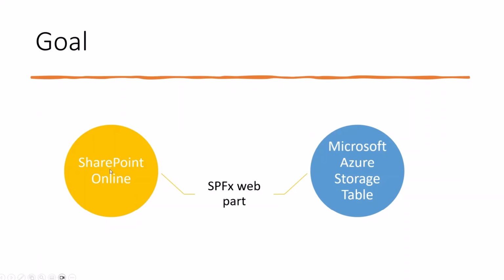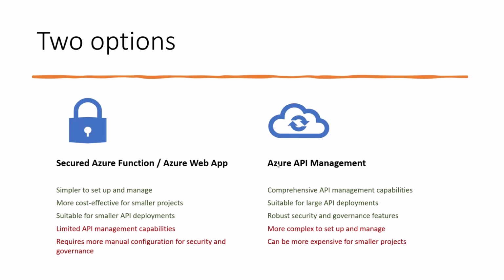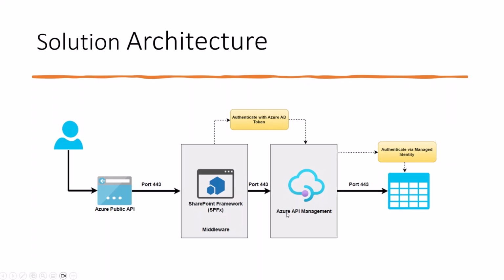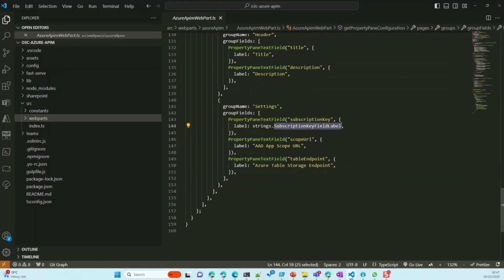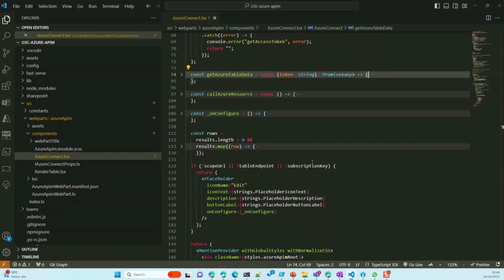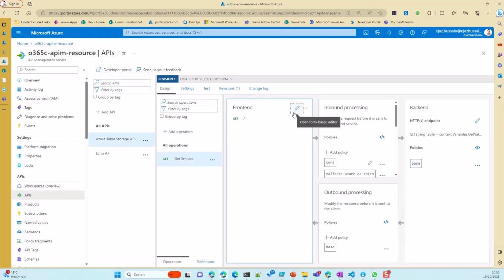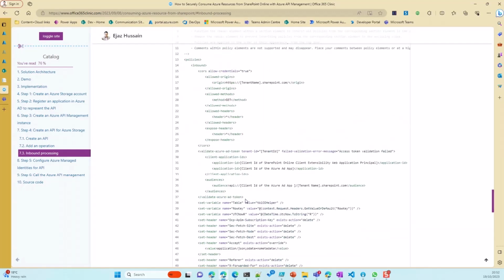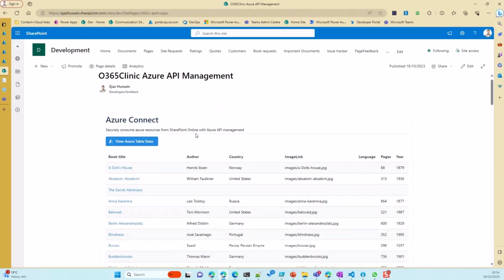How to Securely Consume Azure Resources from SharePoint Framework with Azure API Management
📺 In this 12 minute session, Ejaz Hussain explores the secure consumption of Azure Resources from SharePoint Framework with Azure API Management. This informative session provides valuable insights into enhancing the security and efficiency of your SharePoint and Azure integrations.

This demo was taken from the Viva Connections & SharePoint Framework Community call on the 19th of October. Join the next call!

✨ Presenter
Ejaz Hussain (Content & Cloud) | @EjazHussain_

🔗 Relevant resources:
- Article on how to securely consume Azure resources in SharePoint with Azure API Management